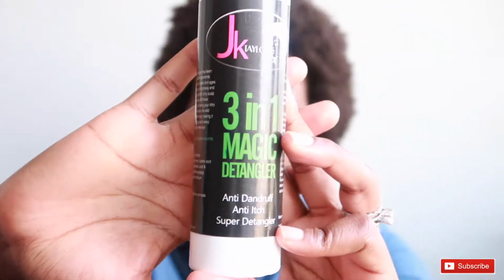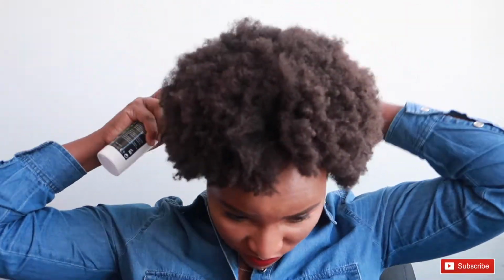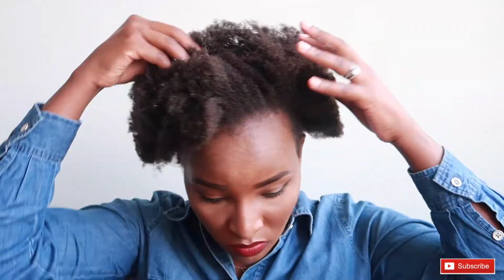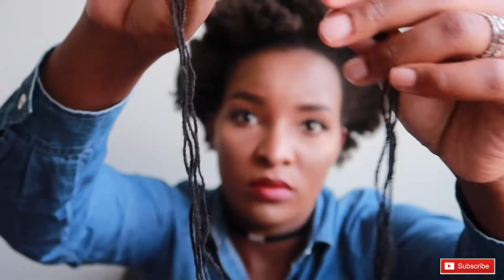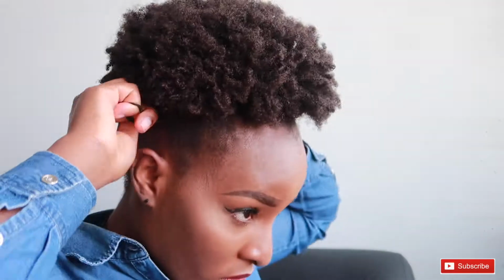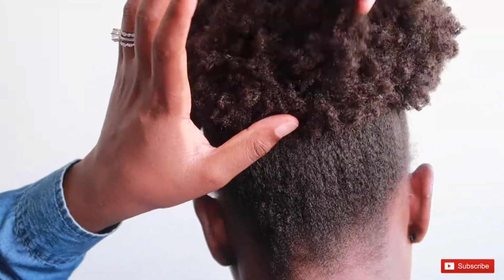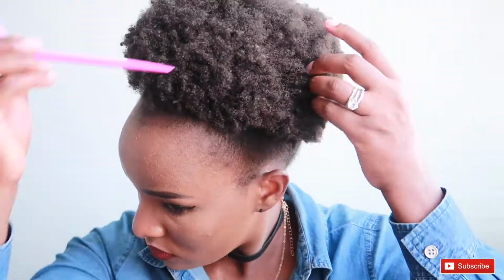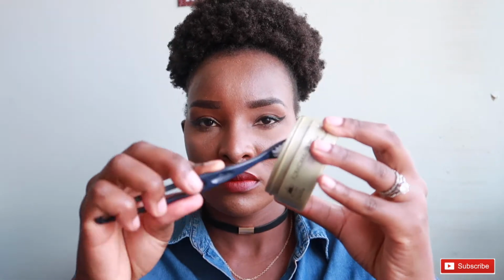HOW TO | High Puff On Short Natural Hair| QUICK & EASY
***OPEN ME***

Quick & easy tutorial on how I achieve my high puff on my short 4C hair. Hope you find this tutorial helpful and easy to do on your hair.

Let me know what products to use on my edges to silk them down.

Love, Barbara xoxo